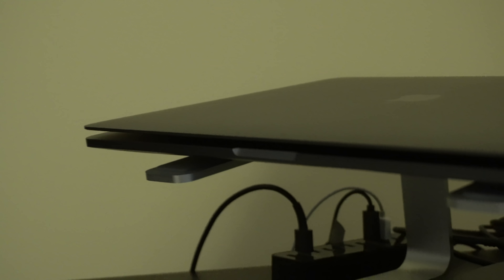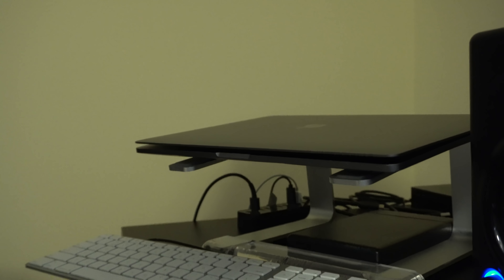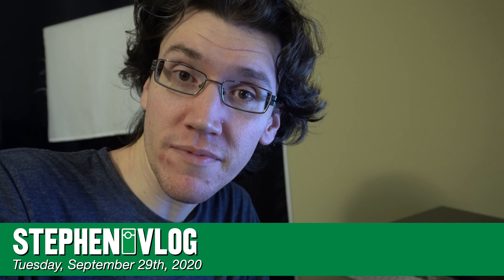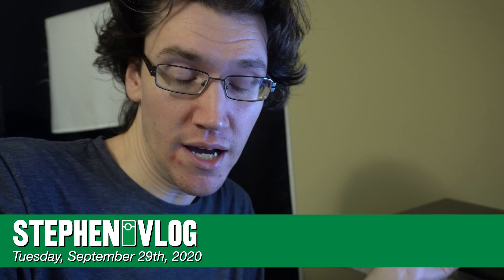The Lid Doesn't Close • 9.29.20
I had a suspicion that my laptop's battery was swelling, but there wasn't anything I could do about it: I needed to keep using it for work. Now that I've moved over to the iMac, I can fully verify that yes, something is wrong with the MacBook Pro. Hurray~